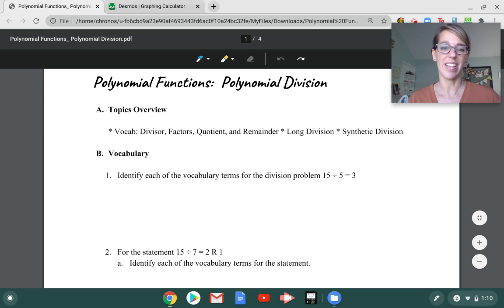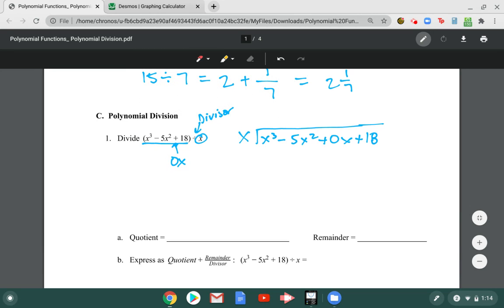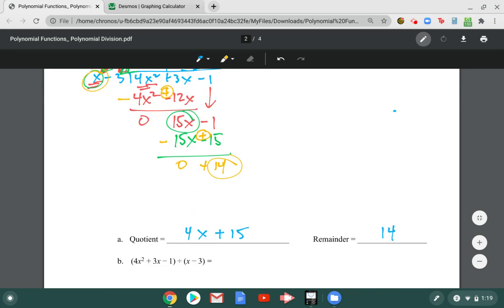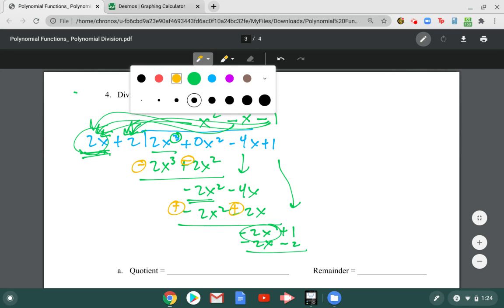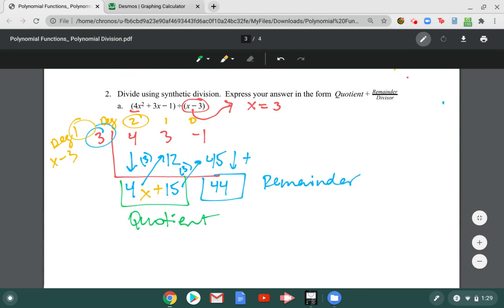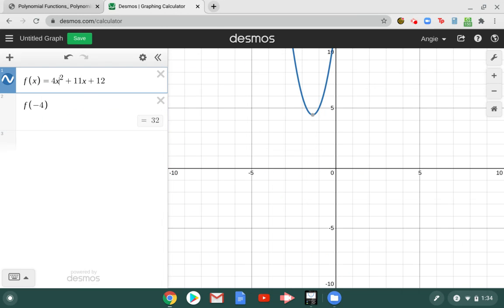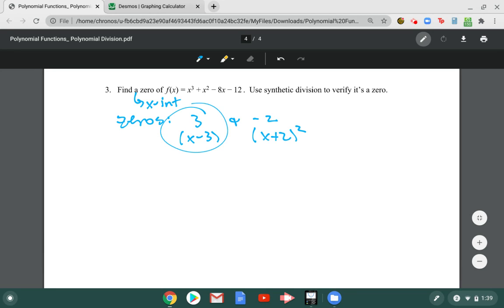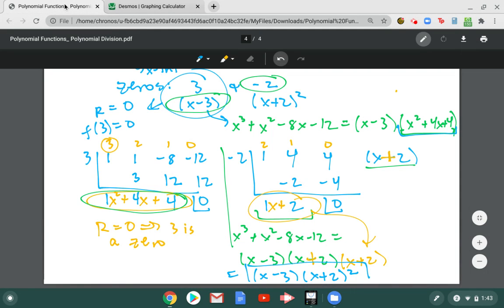Polynomial and Synthetic Division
Dividing polynomials with long and synthetic division.  Connecting the remainder from synthetic division with the function value and zeros.